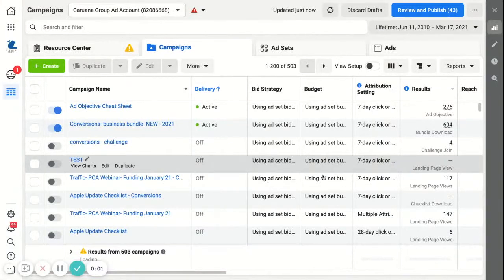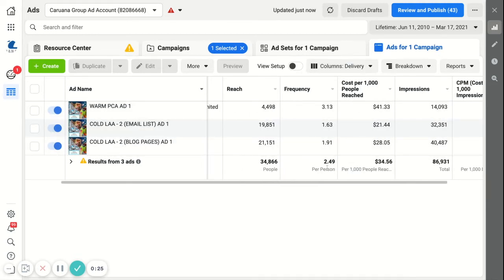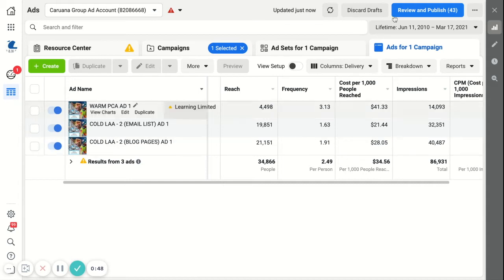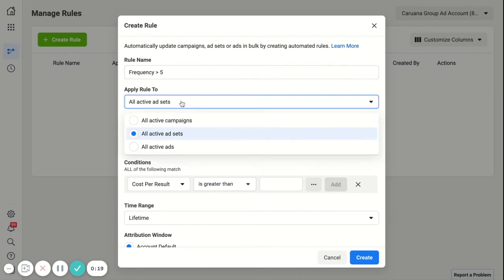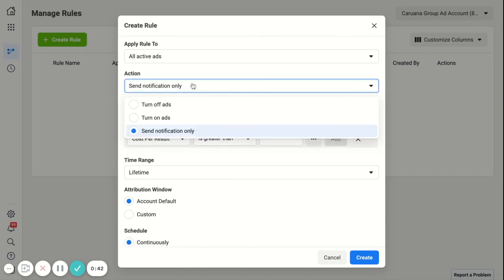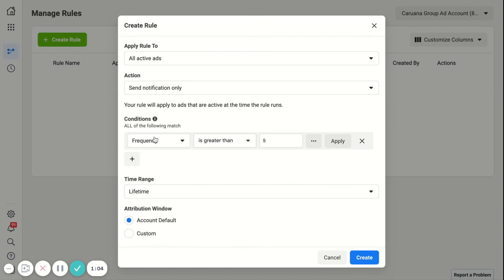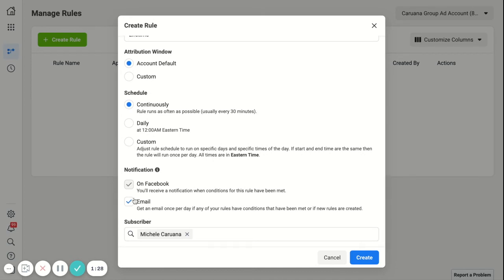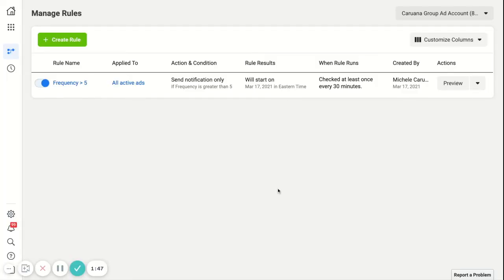Facebook Ad Frequency Explained: Tips and Tricks to Utilize This Metric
Facebook Ad Frequency Explained!

Facebook Ad Frequency is one of the three metrics I monitor daily on mine and my client's Facebook Ad campaigns.

Watch this video to learn:
-What Facebook Ad Frequency is
-How to know if your Ad Frequency is too high
-Misconceptions about this metric
-How to AUTOMATICALLY turn ads off once your frequency gets too high
...plus MORE!

Want more ads tips for free?